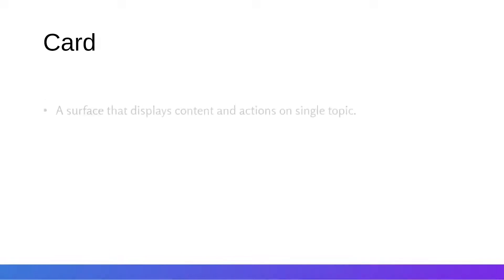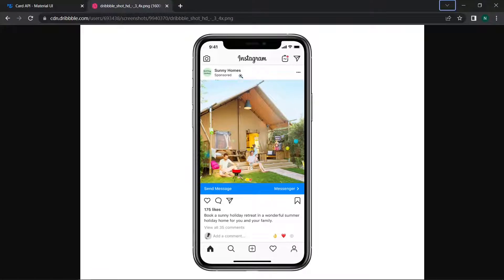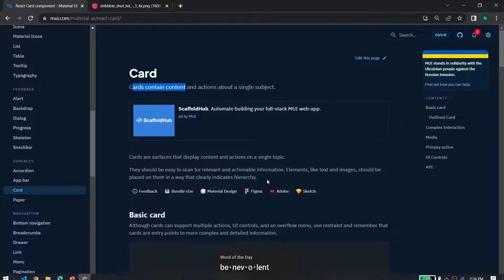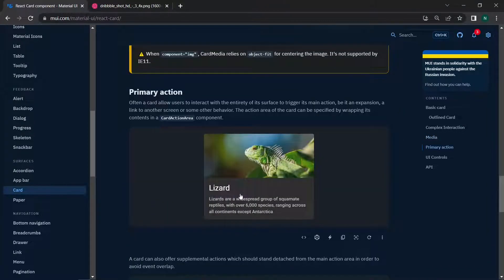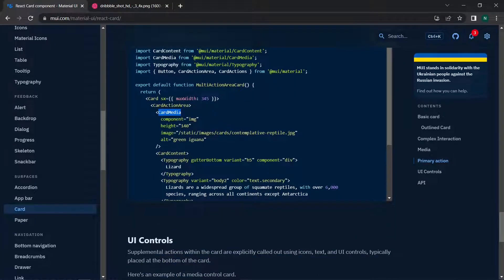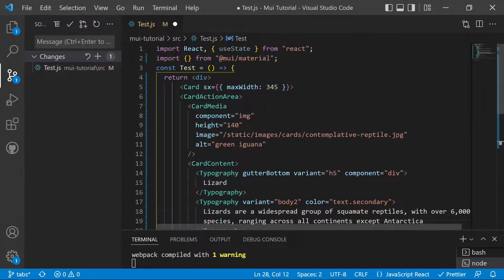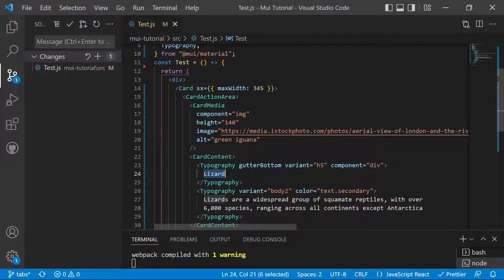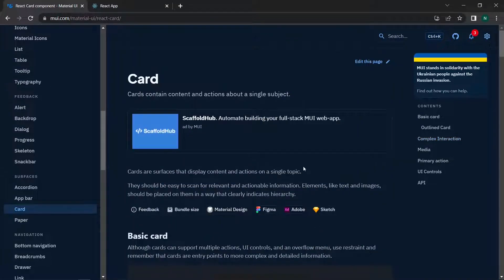Material UI Cards Component | Material UI 5 Tutorial | Modern UI UX Cards | #12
Hey Everyone,
In this video you will be able to learn About Cards in Material UI